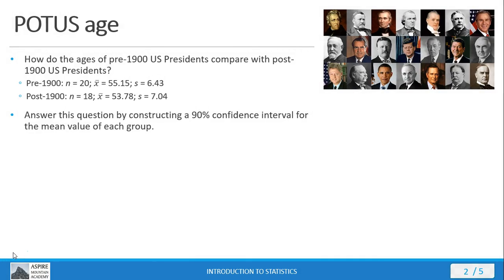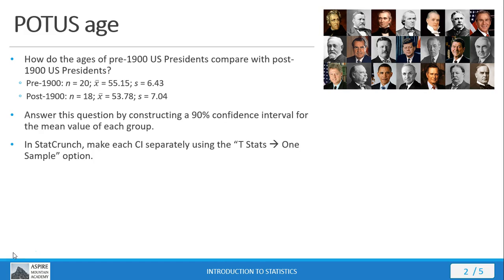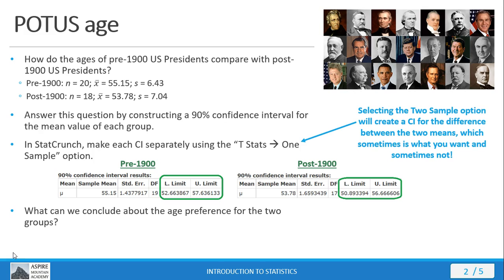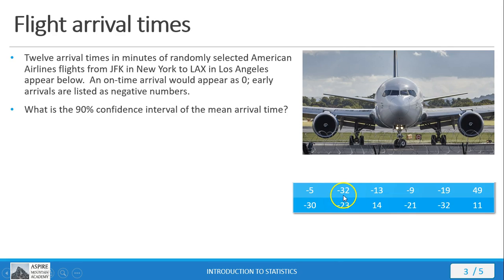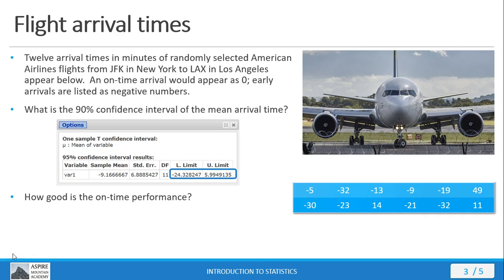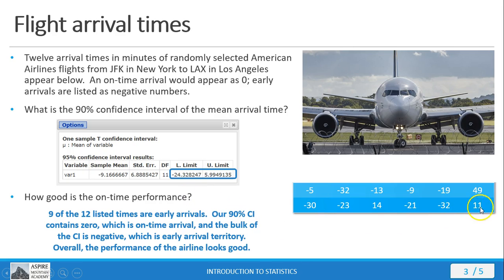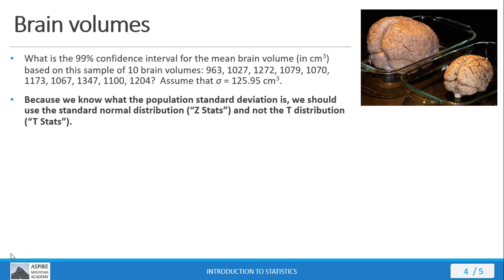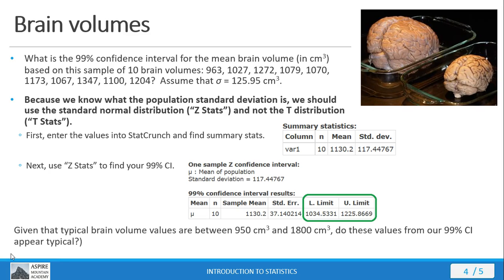Stat 101 Lecture 7.2.7